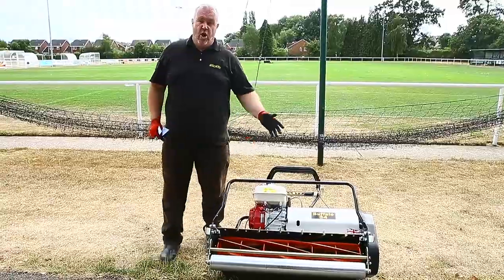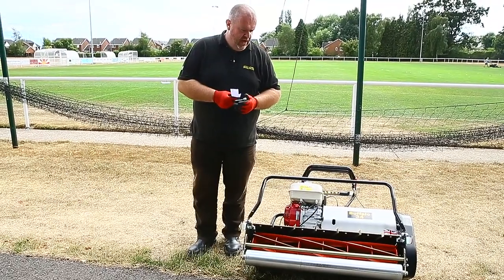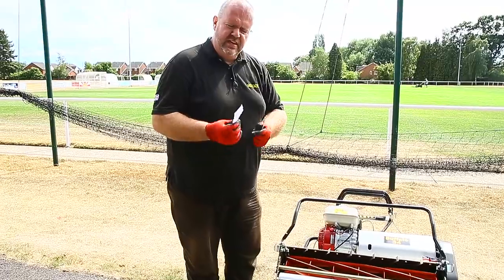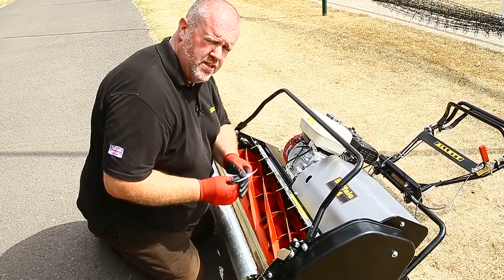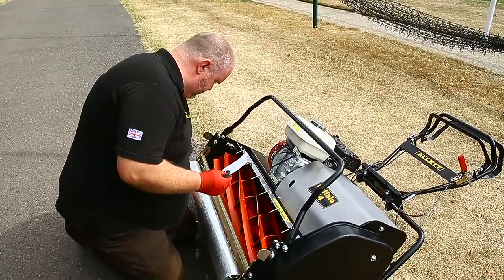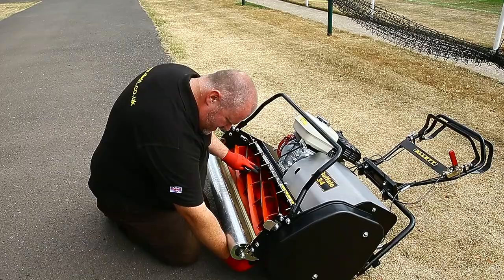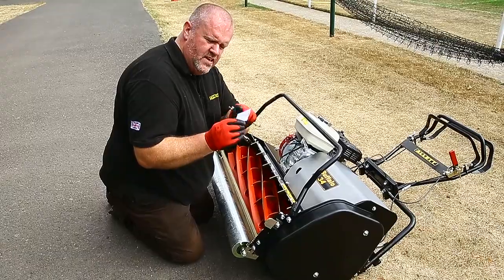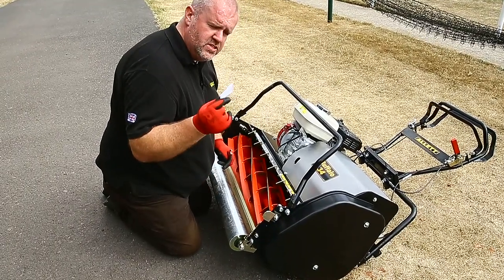Cylinder to Bottom Blade Adjustment on the Allett Buffalo